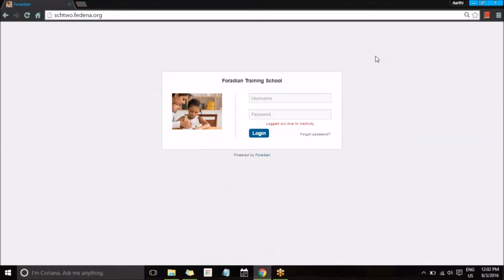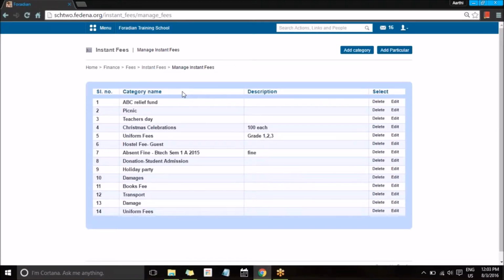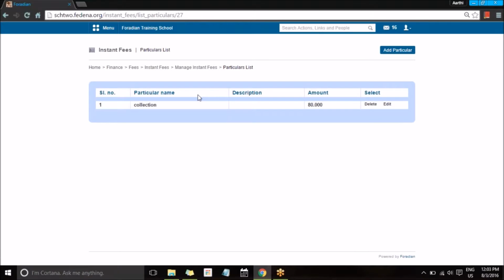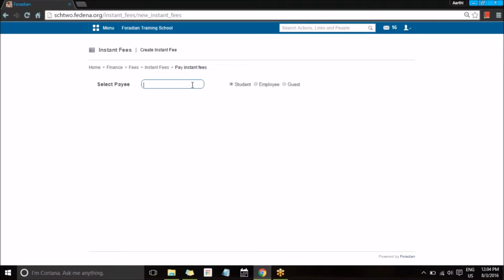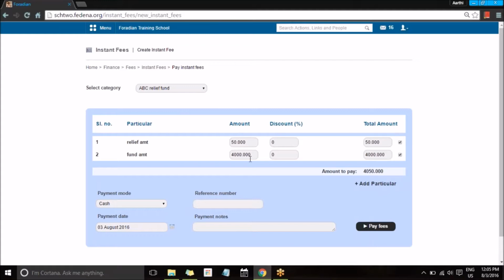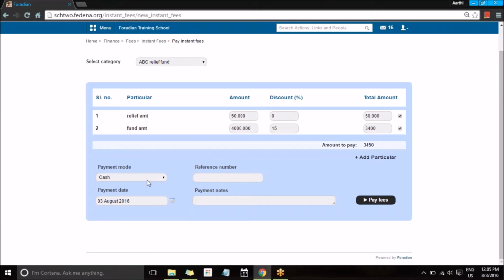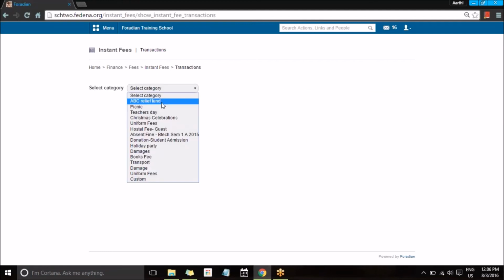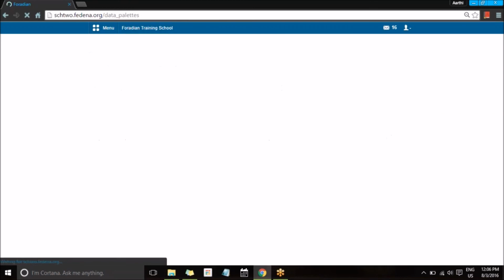Fedena - Instant Fee